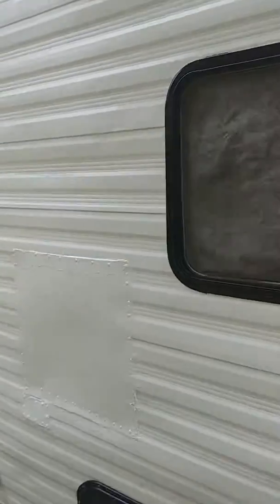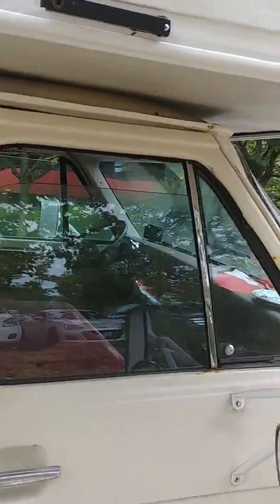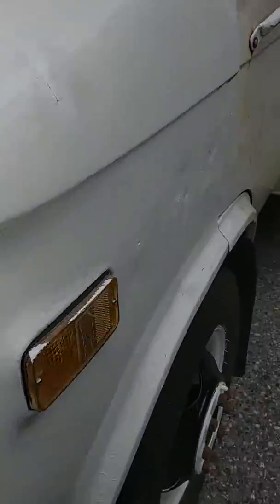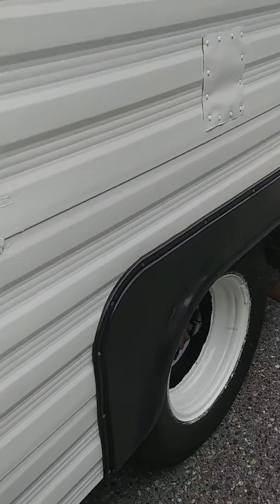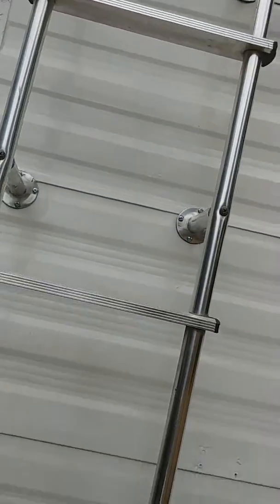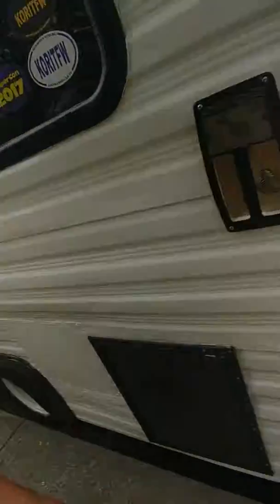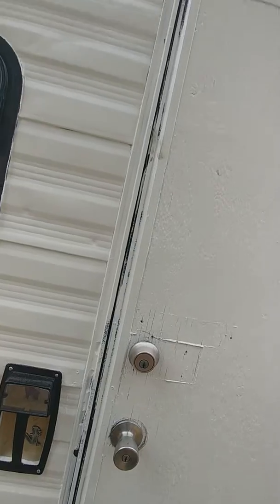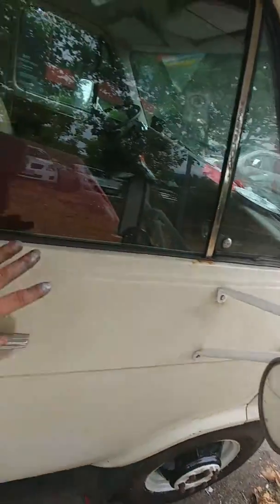Outside is getting close to done !!